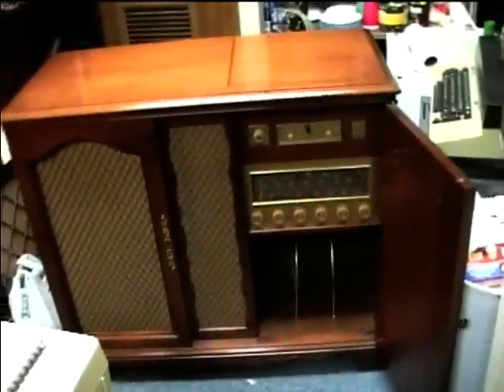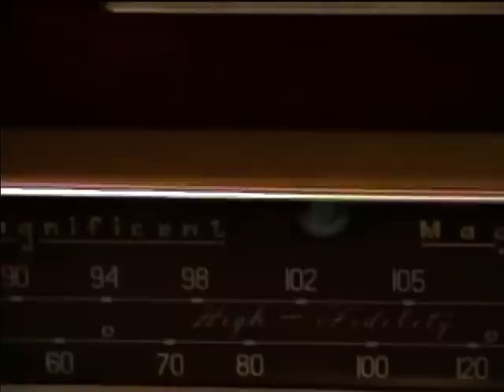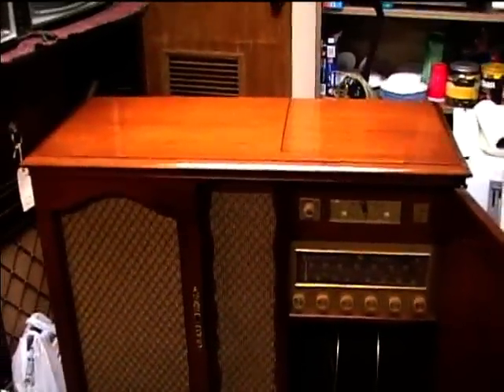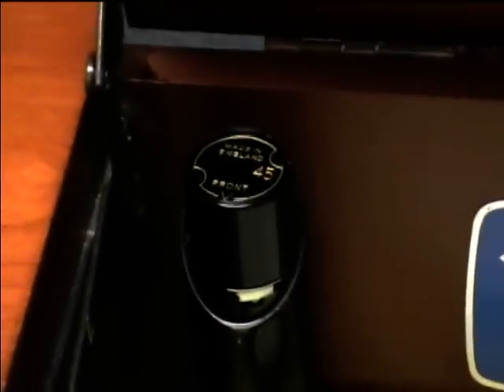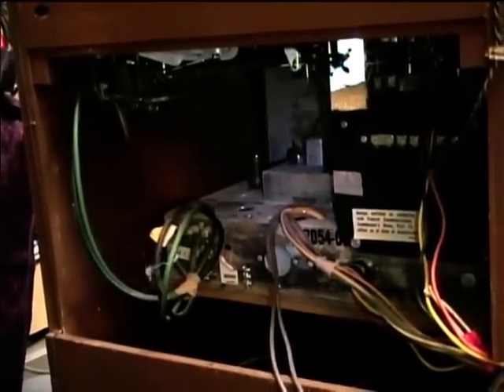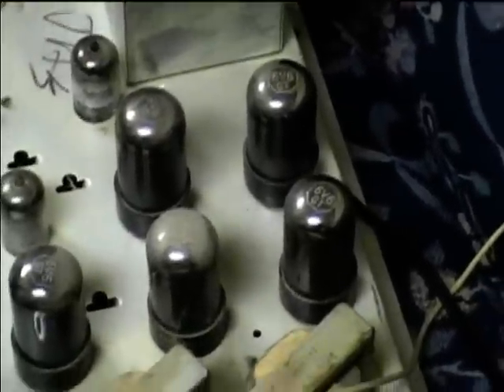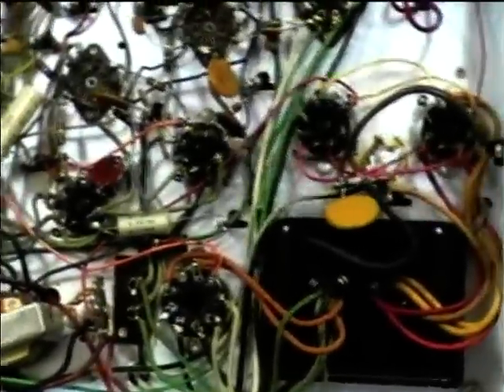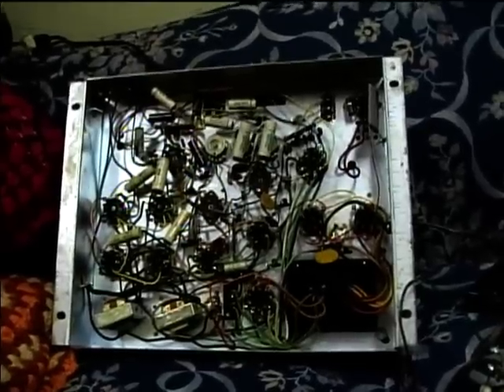1958 Magnavox "Imperial" Tube-type Radio-Phono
This Magnavox is in great condition! Has bi-amplification with separate output transformers for bass and treble, a 15" woofer and 2 horn tweeters. It is a stereo unit but another speaker cabinet is required for the stereo effect.